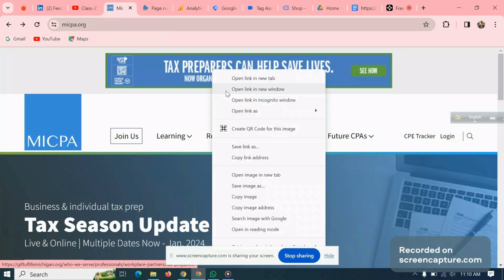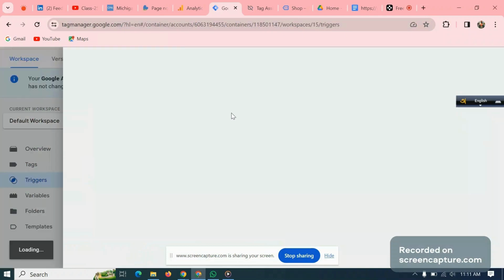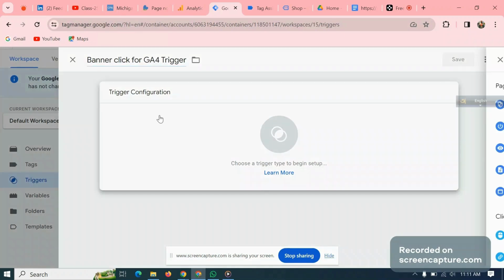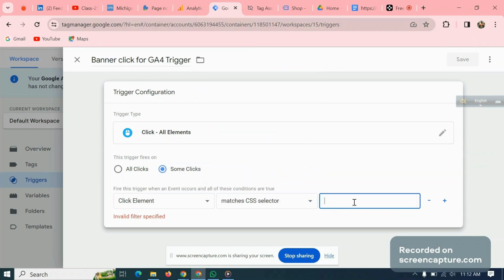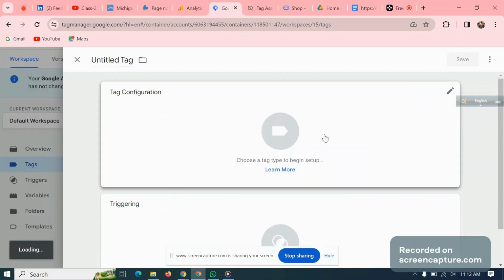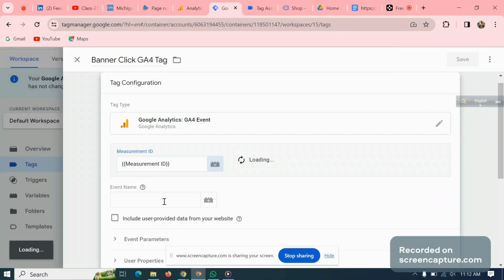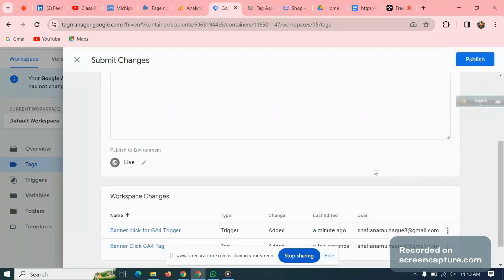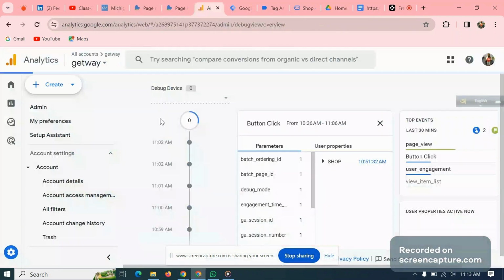Analyzing User Behavior with GA4: A Practical Guide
Google Analytics 4 (GA4) offers several advantages over its predecessor, Universal Analytics (UA), and these improvements are designed to meet the changing needs of the digital landscape. Here are some key advantages of GA4 reporting:

Event-Centric Tracking:
GA4 is designed around an event-centric data model rather than relying heavily on pageviews. This allows for more flexibility in tracking user interactions beyond traditional pageviews, providing a better understanding of user engagement.

Enhanced User Journey Analysis:
GA4 introduces the User Explorer report, allowing you to analyze individual user journeys and interactions. This can be invaluable for understanding how users navigate through your website or app.

Life Cycle Reports:
GA4 provides Life Cycle Reports, which include Acquisition, Engagement, Monetization, and Retention reports. These reports offer a comprehensive view of the user journey, from acquisition to conversion and retention, helping businesses make data-driven decisions at every stage.

AI-Driven Insights:
GA4 integrates more advanced machine learning and artificial intelligence capabilities. It can automatically provide insights and alerts regarding significant changes in user behavior or anomalies, helping you identify opportunities or potential issues.

User-Centric Data:
GA4 focuses on user-centric measurement, allowing you to better understand individual user behavior across devices and platforms. This is particularly valuable in the multi-device and multi-channel environment of modern digital experiences.

Customization and Flexibility:
GA4 offers more customization options with the ability to define custom dimensions and metrics. This flexibility enables businesses to tailor their tracking to specific needs, capturing data that is most relevant to their goals.

Integration with BigQuery:
GA4 has a deeper integration with BigQuery, Google's cloud-based data warehouse. This enables users to export their GA4 data to BigQuery for more extensive analysis and advanced querying capabilities.

Cross-Platform Tracking:
GA4 is designed to seamlessly track user interactions across different platforms, including websites, mobile apps, and other digital channels. This cross-platform tracking is crucial for businesses with a presence on various platforms.

Advanced Analysis Hub:
The Analysis Hub in GA4 provides a set of tools for creating more customized reports and analyses. This includes features like Exploration, Segment Overlap, and Path Analysis, allowing for more in-depth insights.

Future-Proofing:
As of my last knowledge update in January 2022, GA4 represents Google's vision for the future of analytics. Investing in GA4 ensures that your analytics setup aligns with Google's ongoing development efforts and stays current with industry trends.
Mastering GA4: A Complete Guide to Google Analytics 4"
"Unleashing the Power of GA4: Ultimate Tutorial for Beginners"
"Demystifying Google Analytics 4: Your Comprehensive Overview"
"GA4 Deep Dive: Understanding the New Features and Reports"
"From UA to GA4: Making the Transition Seamless"
"GA4 for Marketers: Boosting Your Digital Strategy"
"Unlocking Insights: GA4 Tips and Best Practices"
"The Future of Analytics: Navigating GA4 Like a Pro"
"GA4 vs. UA: Which Analytics Platform Is Right for You?"
"Maximizing Your Data: Advanced GA4 Techniques Revealed"
"GA4 Setup and Configuration Made Easy: Step-by-Step Tutorial"
"Crash Course on GA4: Everything You Need to Know in 15 Minutes"
"GA4 and Beyond: Staying Ahead in the Analytics Game"
"GA4 Mastery: Tips and Tricks for Data-Driven Success"